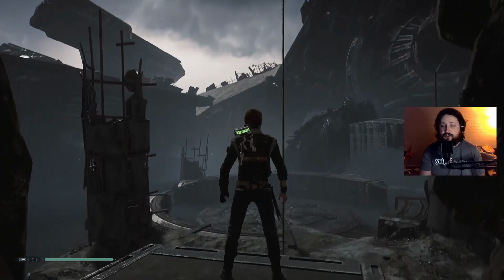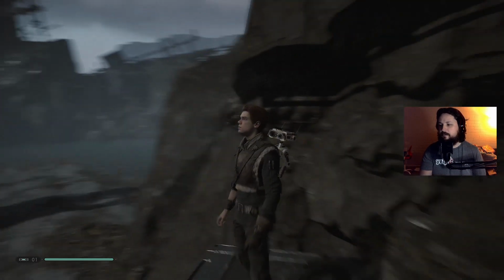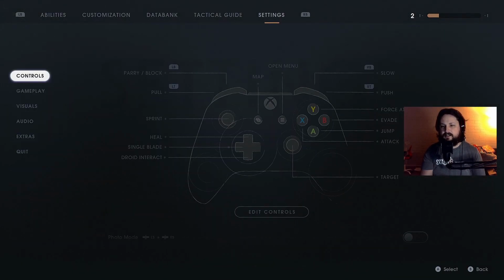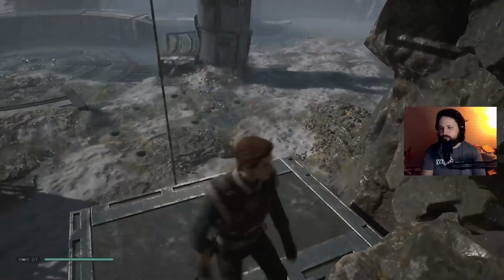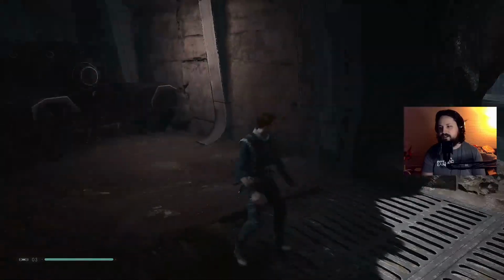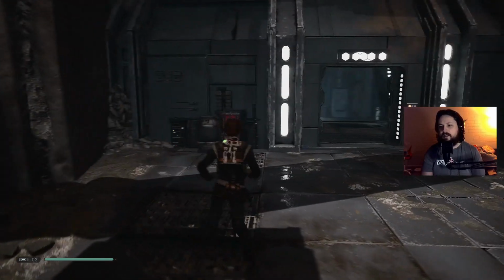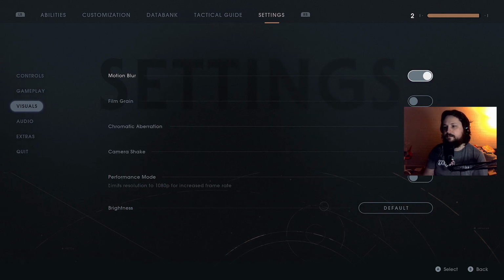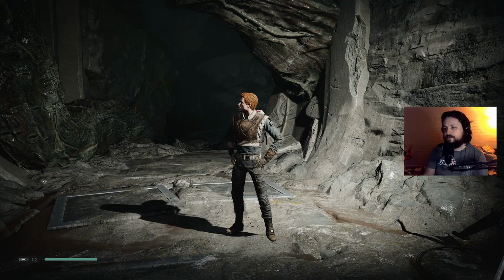Jedi Fallen Order's Next Gen Patch on Xbox Series X and Graphics Settings Recommendations!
Well they just added a new patch to check out for Jedi Fallen Order. In the notes it tells us this runs in two modes which are outlined below, let us know what you think.

1440p DRS 60fps
4k DRS 30fps

We have some brand new commissioned artwork that looks sick!

Playing this on a new Red Dragon keyboard the Red Dragon Kumara RGB.

Guys we have a new way you can donate using PayPal! If you want to support us (and you never have to) do it here:

Also don't forget that we have a brand new Discord server courtesy of some passionate Kod3rs!

GT: D3lightfulDylan
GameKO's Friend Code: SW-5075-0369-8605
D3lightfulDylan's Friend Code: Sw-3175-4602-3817